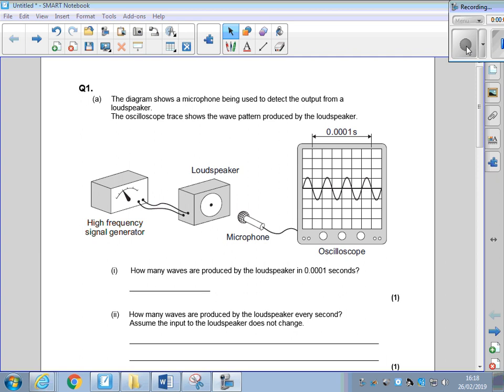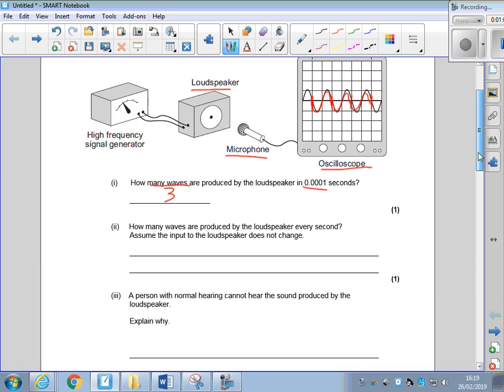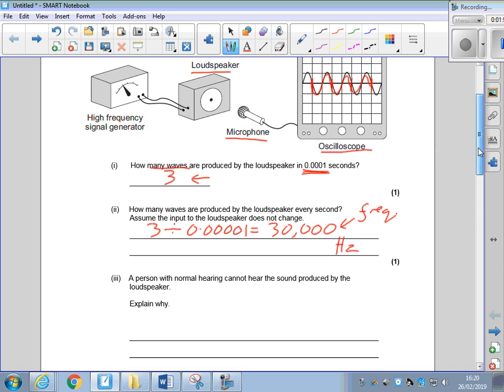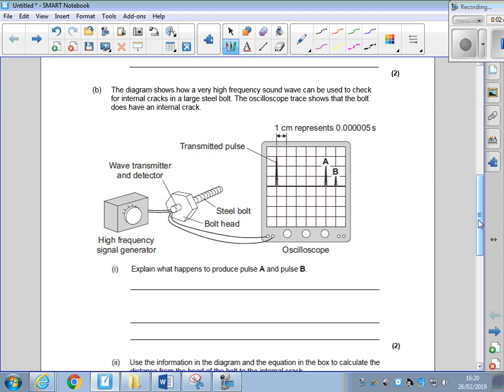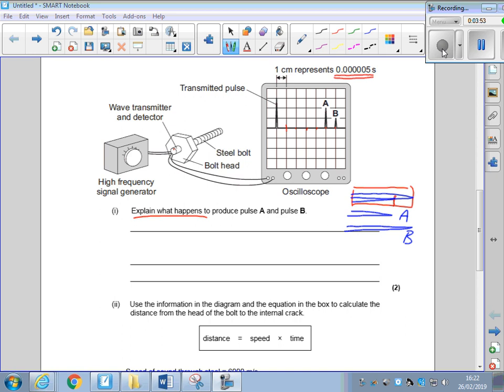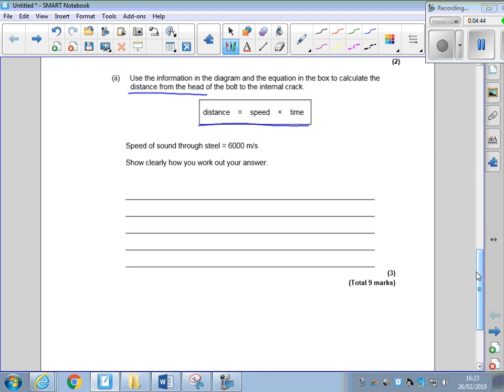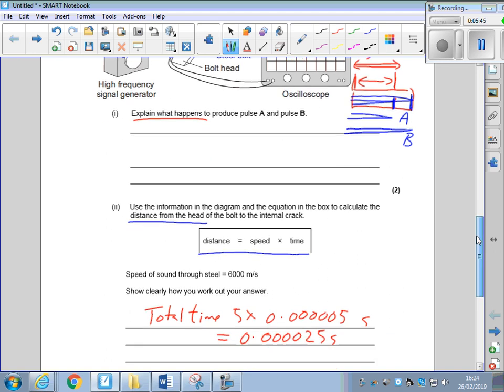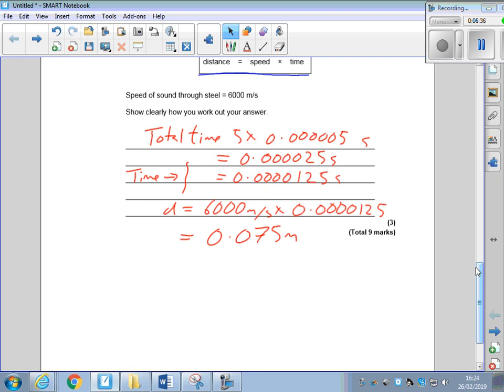ultrasound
GCSE physics question